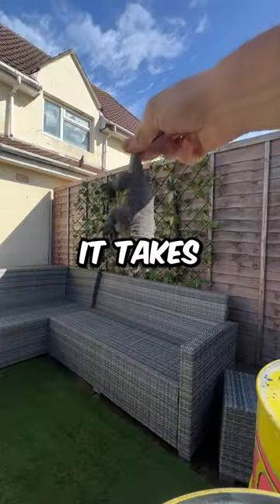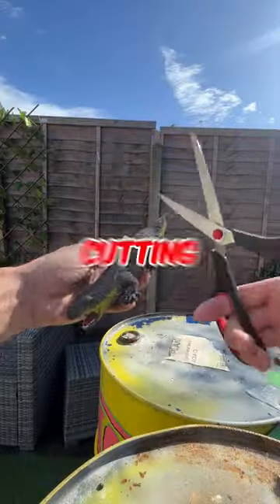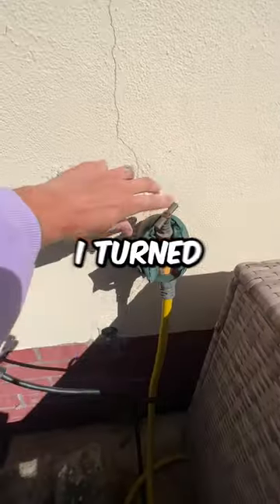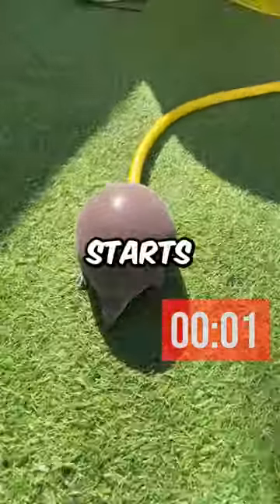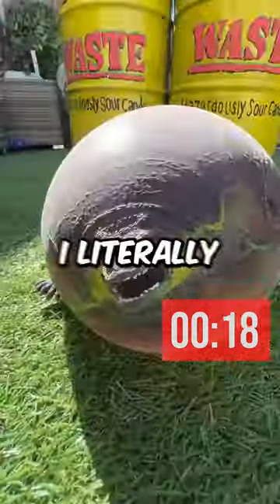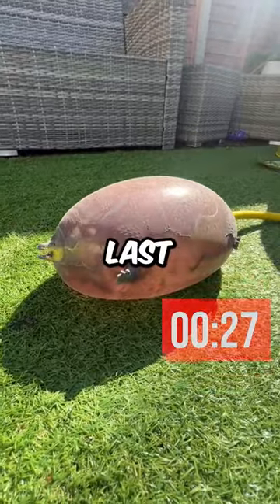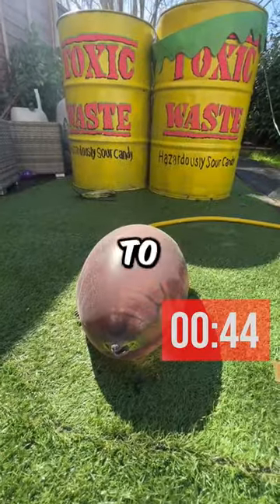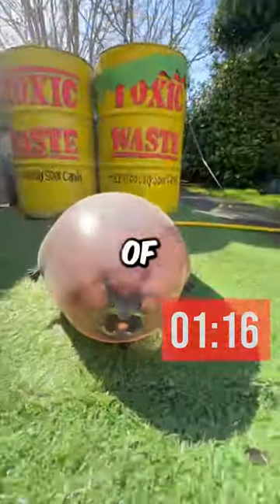Giant Stretchy Crocodile